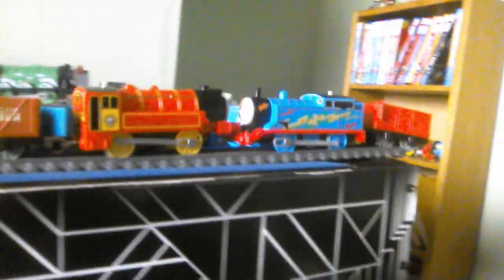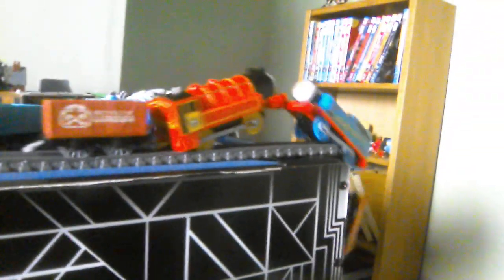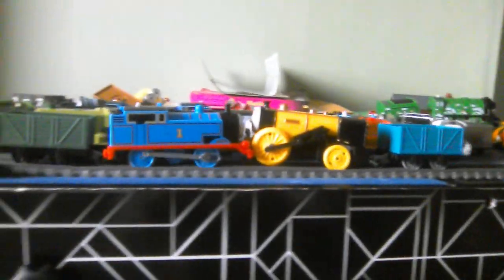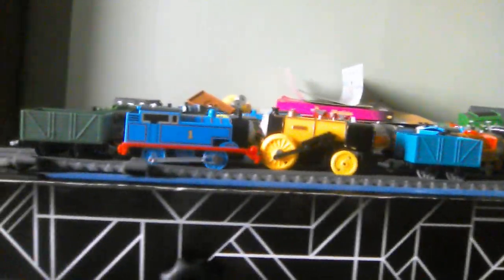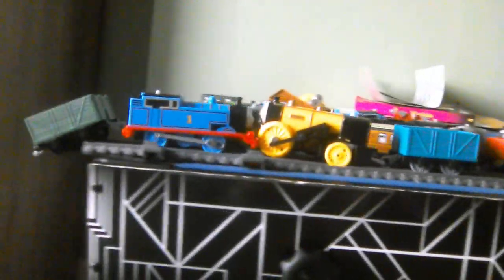Thomas and friends strongest engine16